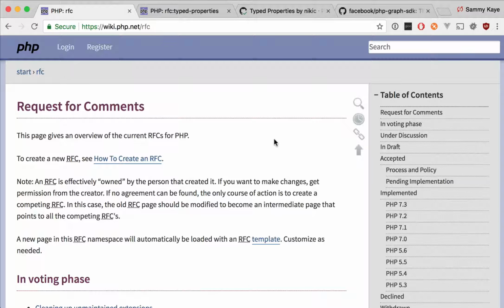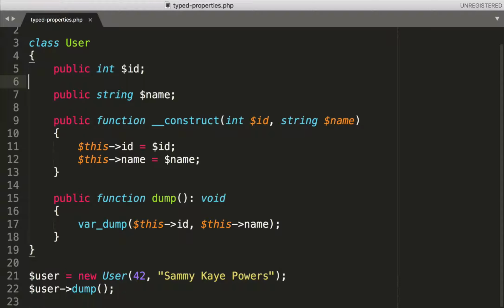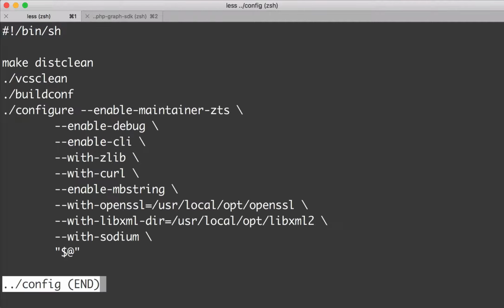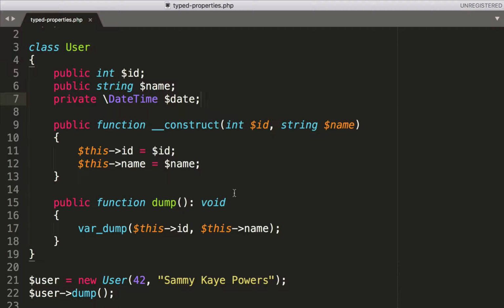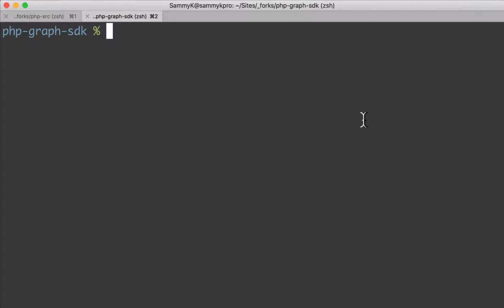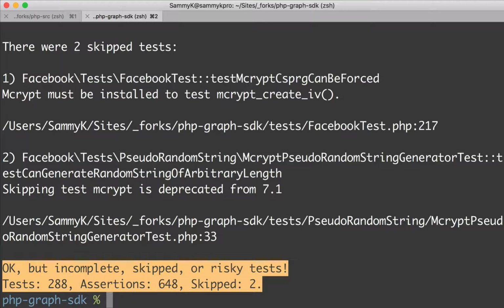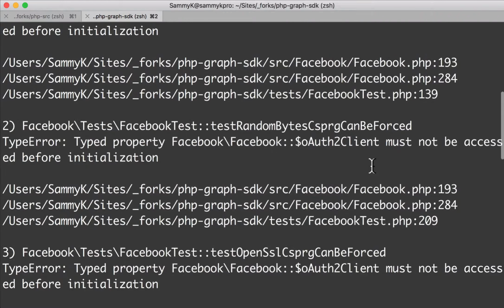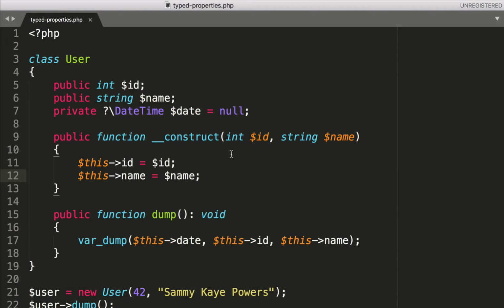Testing Unreleased Features of PHP